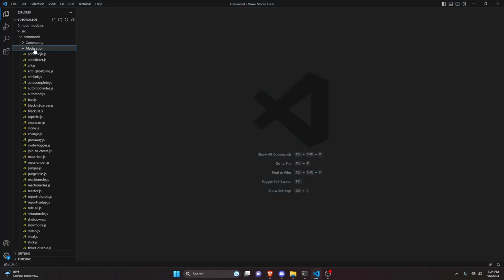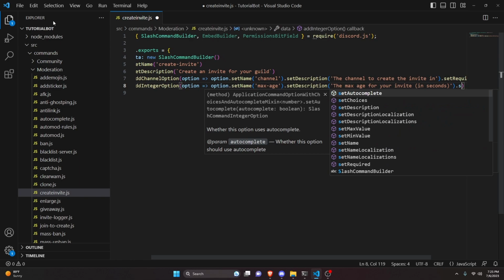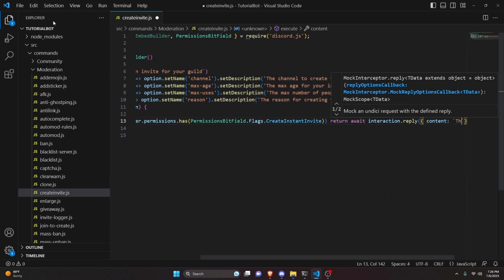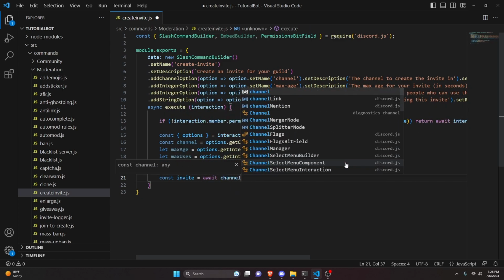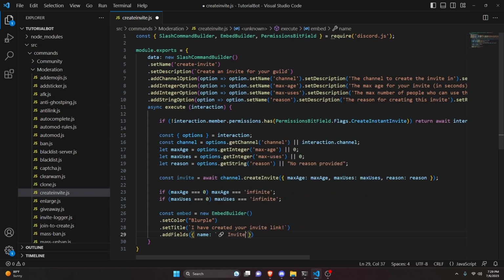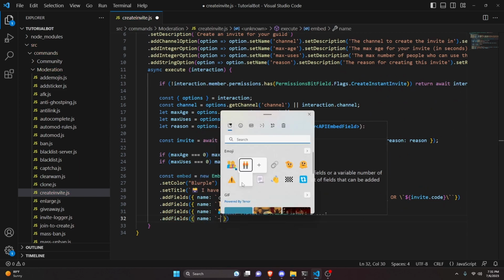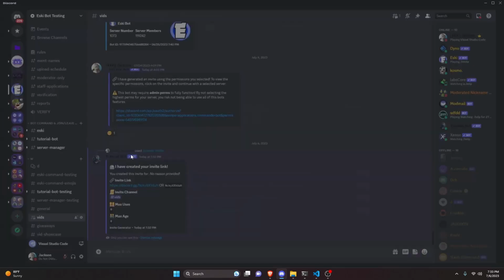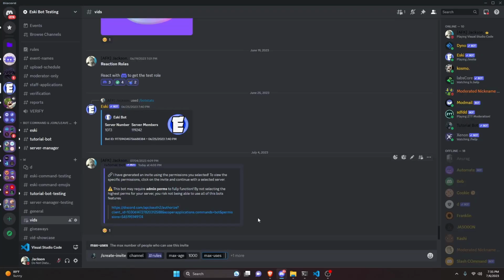How to make an INVITE CREATE command for your discord bot! || Discord.js V14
This is how you can create server invites using your discord bot!